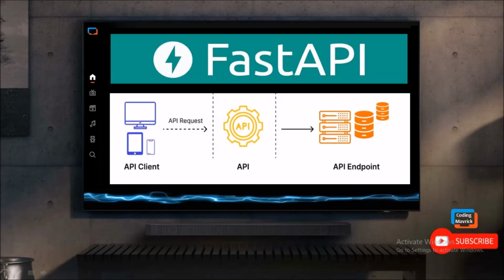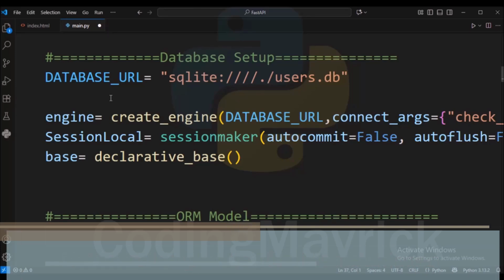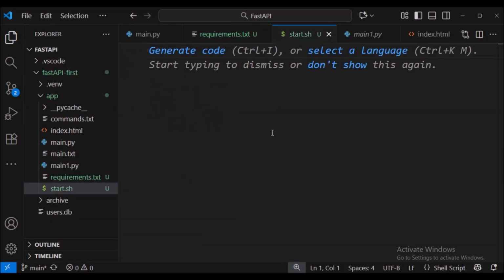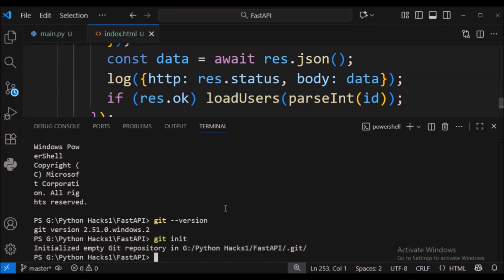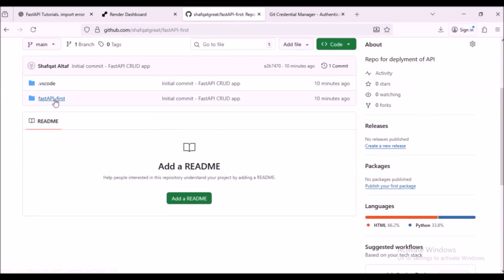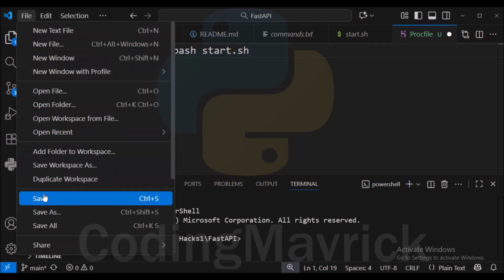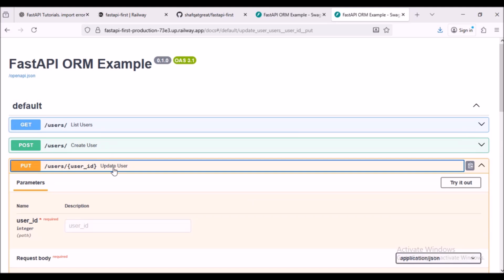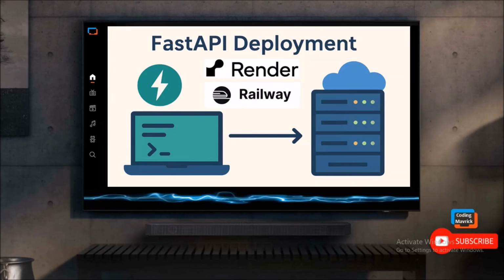⚡ 8. FastAPI Deployment on the Render and Railway Clouds using GitHub (Step-by-Step Guide) | 2025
In this video, we’re taking our FastAPI project LIVE! 🌐
You’ll learn **how to deploy your FastAPI app to the cloud** — from connecting GitHub, configuring environment variables, generating a `requirements.txt`, to running it successfully online.
If you’ve ever wanted to share your FastAPI app with the world — this tutorial is for you! 💻✨
I’ll show you the simplest and most effective way to host your app on **Deta Space / Railway / Render alternatives**, without complex setup.
⚙️ By the end, your API will be accessible from any device with an internet connection!

💡 Beginners who just built their first FastAPI app
🧑‍💻 Developers looking to deploy APIs easily and free
🌱 Python learners curious about backend hosting
⚡ Anyone wanting to make their local FastAPI project public

⏱️ **Chapters**
1️⃣ 00:00 – Introduction & Overview
2️⃣ 01:40 – Setting up Git and GitHub Repo
3️⃣ 04:15 – Preparing `requirements.txt`
4️⃣ 06:30 – Deploying on Render (Step-by-Step)
4️⃣ 06:30 – Preparing for Railway Cloud
5️⃣ 10:45 – Deploying on Railway  (Step-by-Step)
6️⃣ 12:30 – Testing Deployed FastAPI App
7️⃣ 14:00 – Wrap-up and Next Steps

🧩 **Alternate Titles**
1️⃣ Deploy FastAPI App to Cloud Free (Full Tutorial)
2️⃣ FastAPI Cloud Deployment — Step-by-Step Setup
3️⃣ Host Your FastAPI App Online in 10 Minutes!
4️⃣ FastAPI + Deta Space Cloud Deployment (Complete Guide)
5️⃣ Deploy FastAPI using GitHub Integration
6️⃣ How to Make Your FastAPI App Public (Free Hosting)
7️⃣ FastAPI Deployment Without Render or AWS
8️⃣ Cloud Hosting FastAPI App for Beginners
9️⃣ Deploy Python FastAPI App with Zero Cost
🔟 Launch Your FastAPI App to the World!